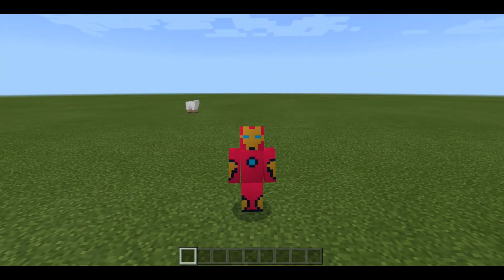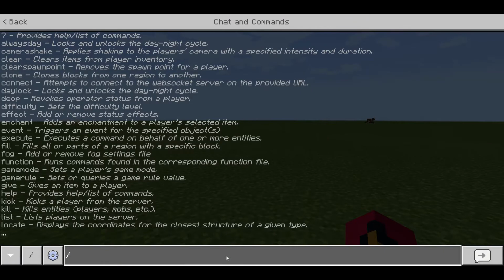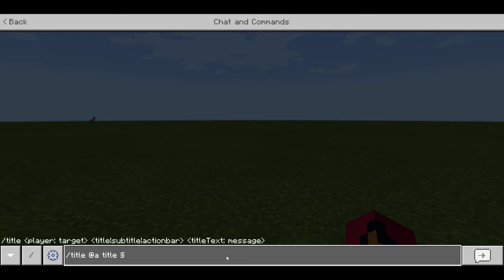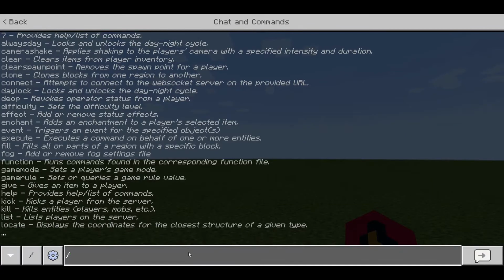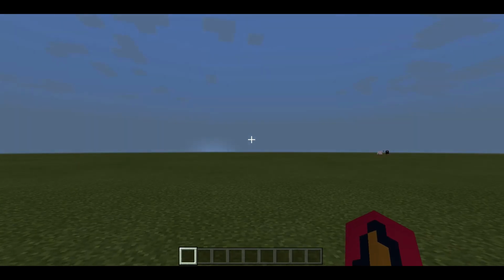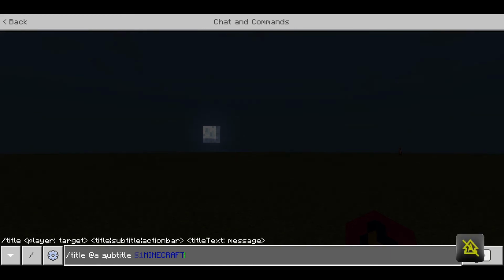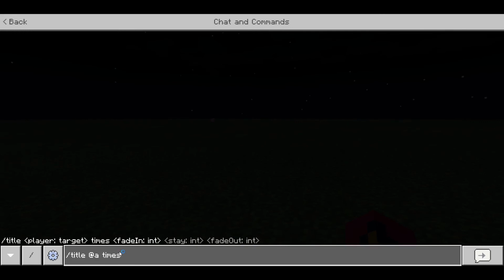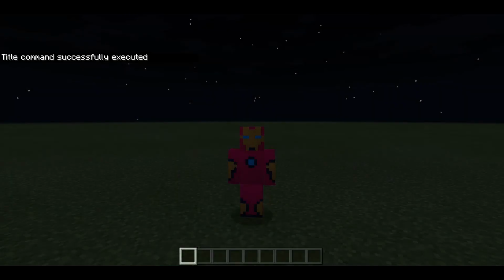Minecraft Bedrock - Title command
This video explains how to use the title command in Bedrock edition.